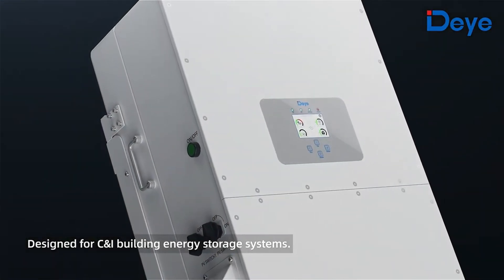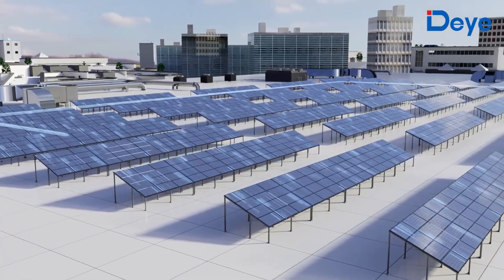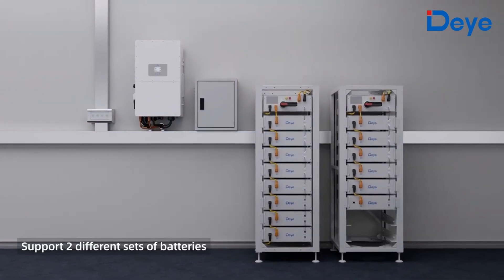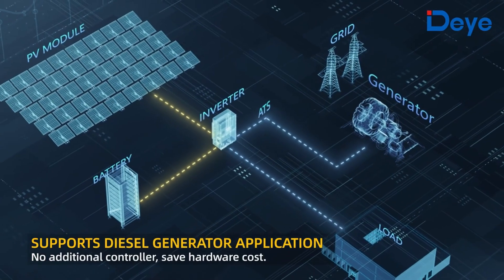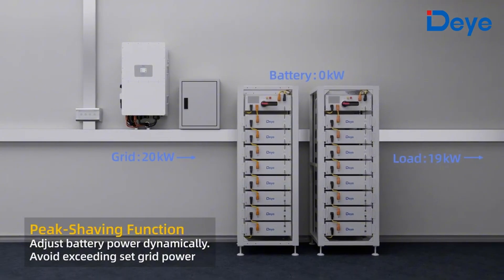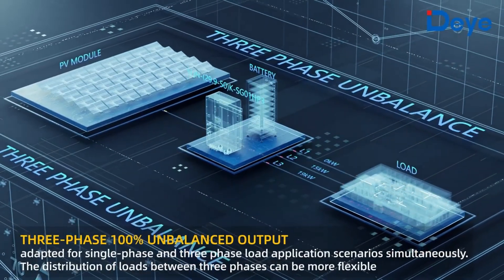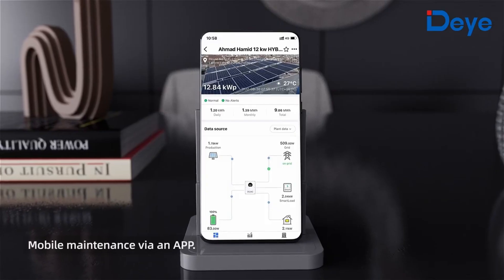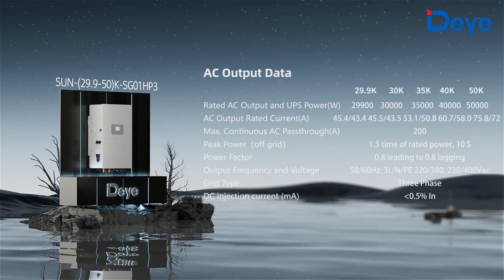Deye High Voltage ESS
The BOS-G Pro is a high-tech LiFePO4 battery storage system designed for easy installation, safe operation, and flexible configurations. Paired with the SUN-29.9/30/35/40/50K-SG01HP3-EU-BM3/4 hybrid inverter, it supports 29.9-50kW output, 3-phase power, and 2/3/4 MPPT for optimized performance.